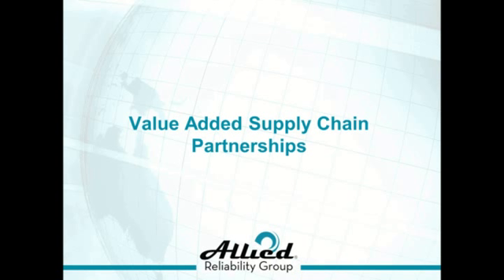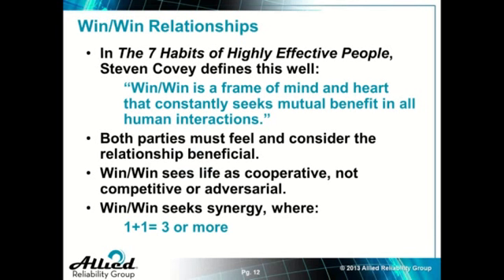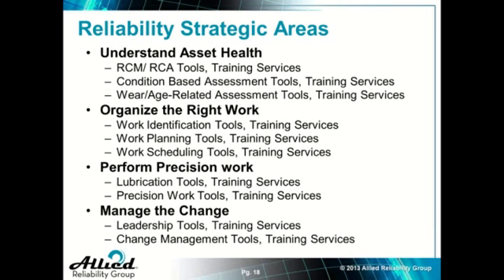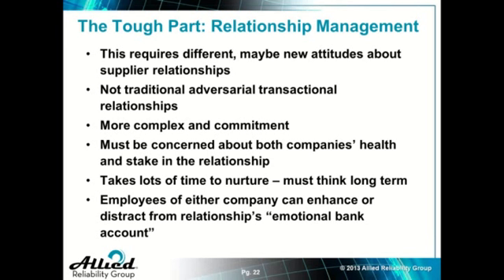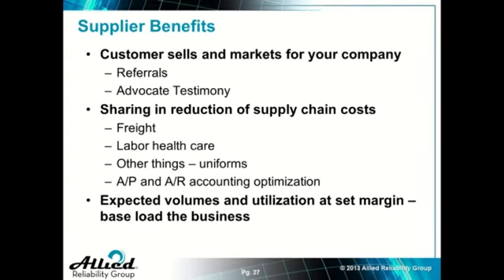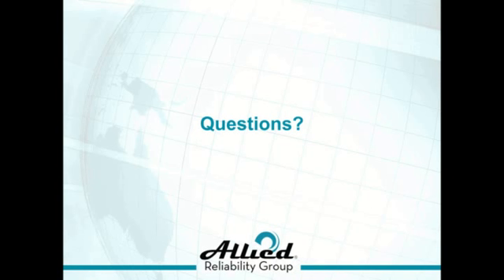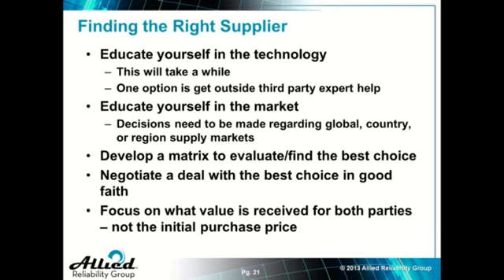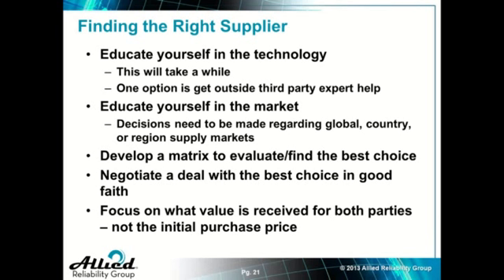UE Systems Complimentary Webinar - Creating Value in Supply Chain Partnerships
This webinar will walk participants through the steps for creating and improving supply chain partnerships in their organization to achieve the greatest benefits. We will discuss core beliefs about supply chain partnerships, what value added relationships are, how to establish and maintain successful supply chain partnerships, and key things to be aware of when implementing partnerships within your organization. The most important aspect of the webinar will be a discussion around the benefits you can see when you have an effective supply chain." This webinar is presented by Tim Goshert.